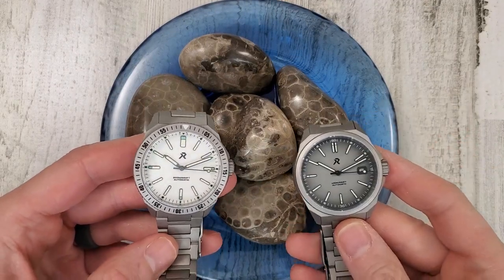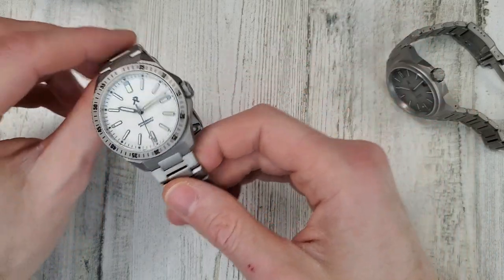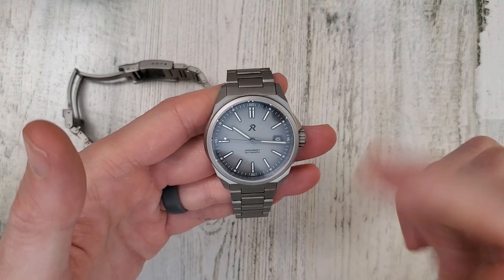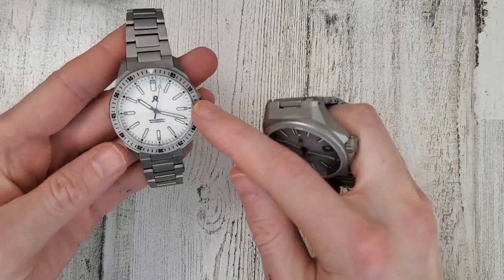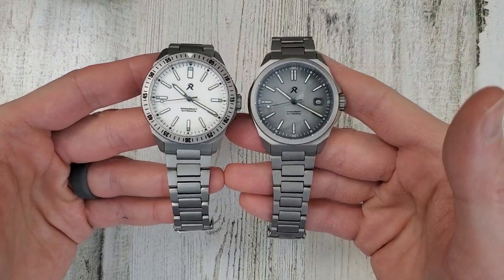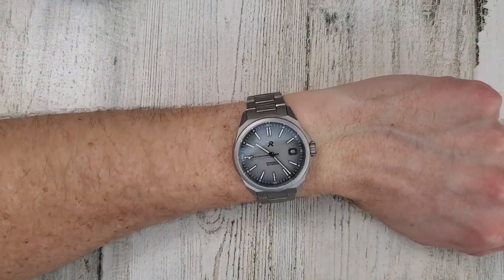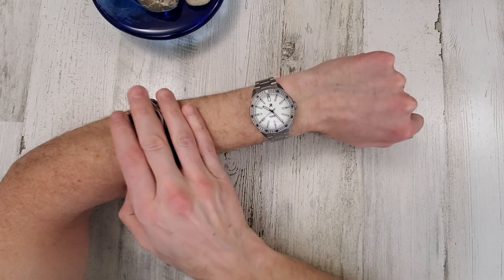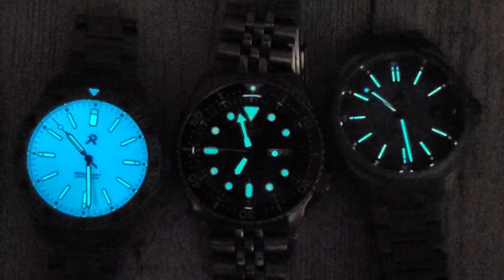RZE Endeavour vs RZE Resolute - Dive Watch vs Field Watch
Well, which one would you choose?  I would usually choose a diver over a field watch, but in this case, I think I prefer the field watch.

Silicone mat that I use for bracelet sizing and other watch work.